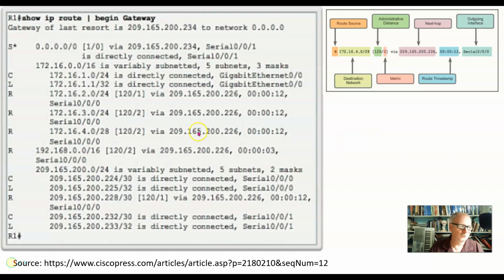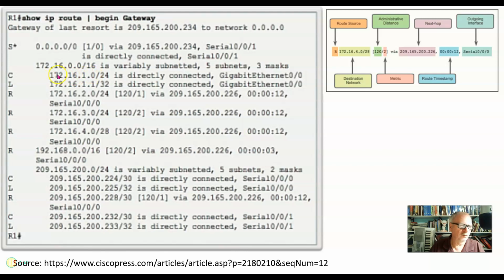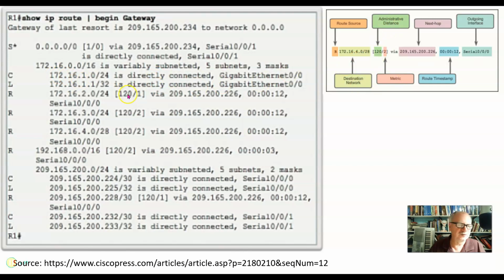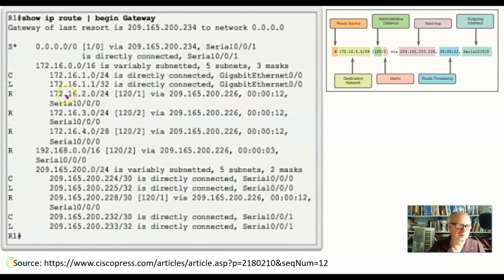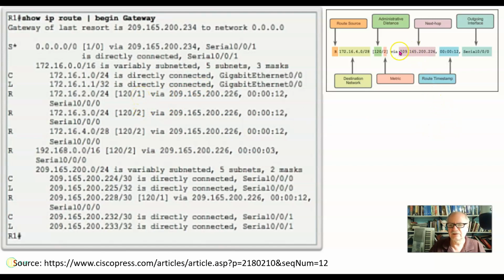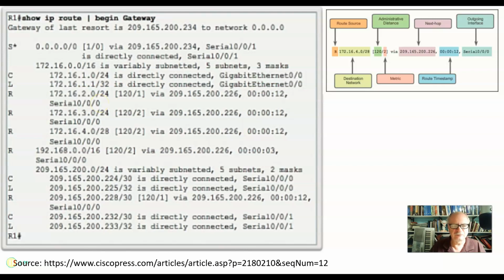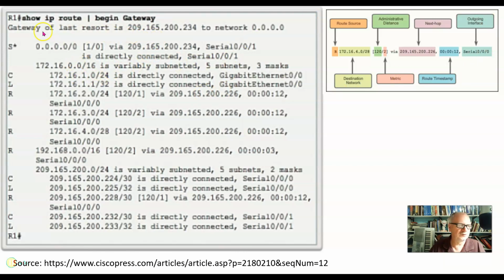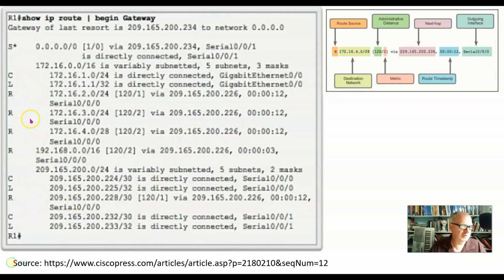Reading routing tables